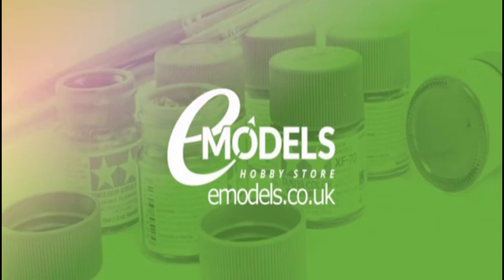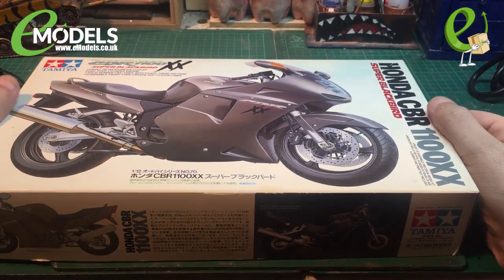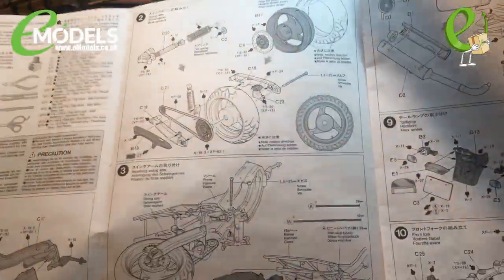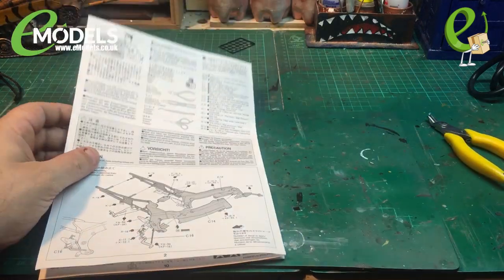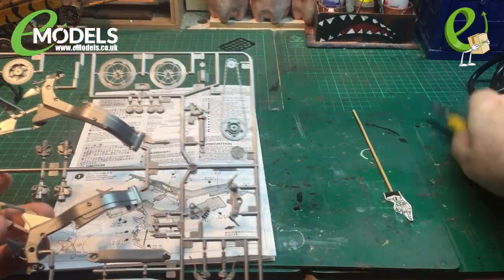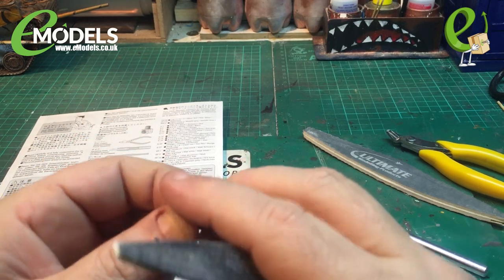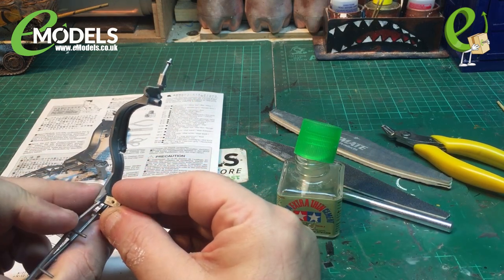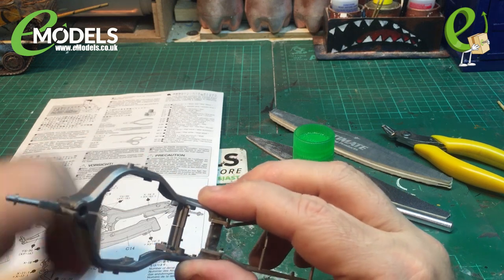Honda CBR1100XX-Pt 1/eModels Audition [Successful] :-)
Hi and welcome to festa67's workshop where you will find continuing progress of my scale model kit builds.

This is my eModels audition, also check out the slideshow at the end ! [Feeling un-loved lol] ;-)

so we can learn together,

Colin.

** to fix aspect ratio on some of the older videos go and paste the youtube video link.**